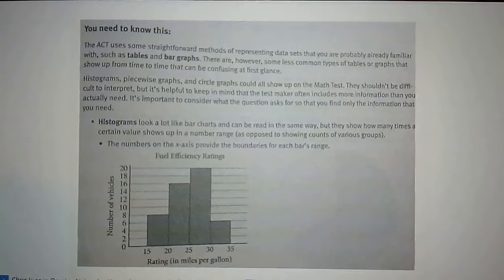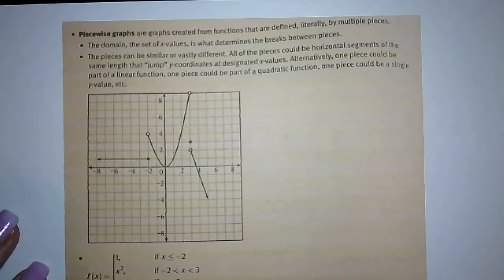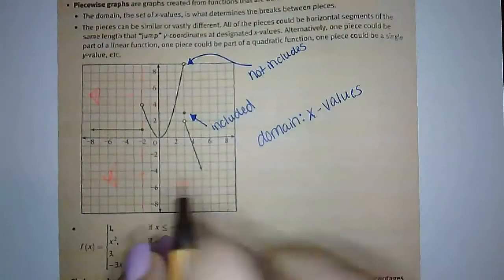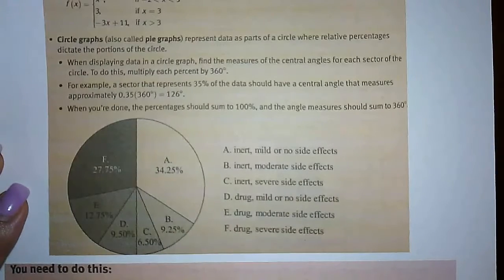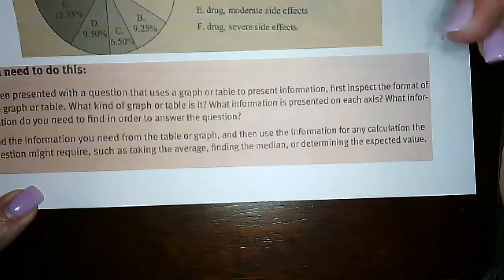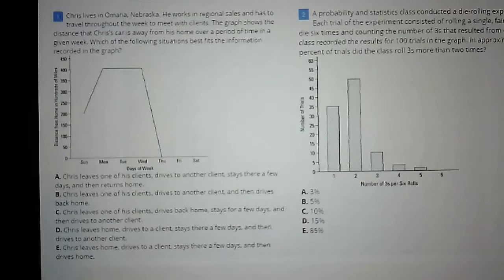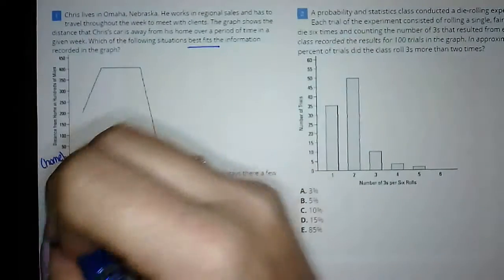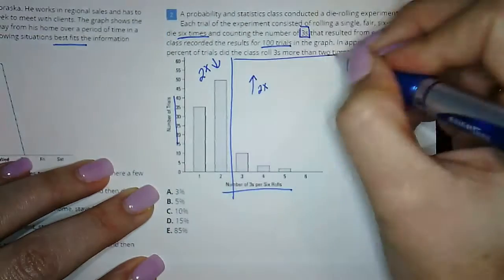Tables and Graphs